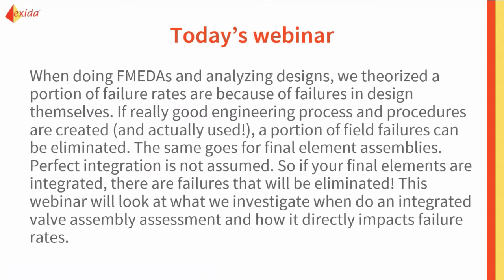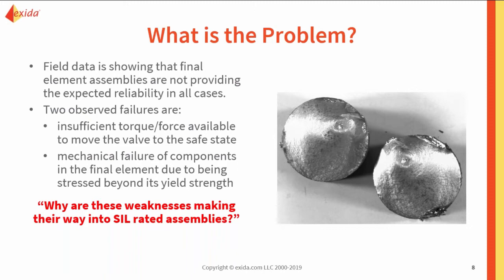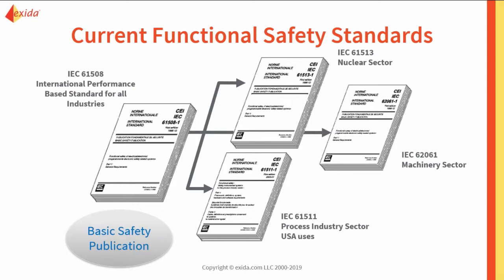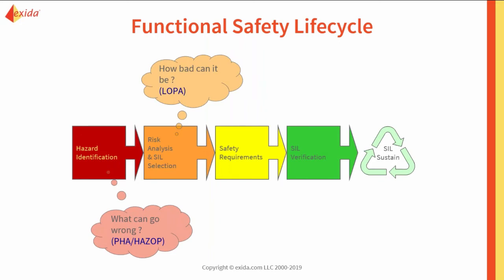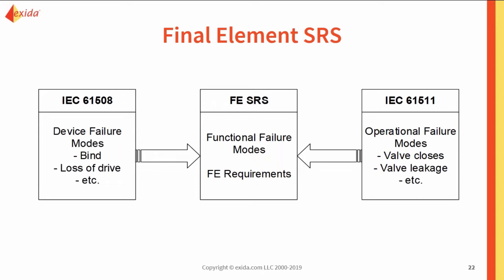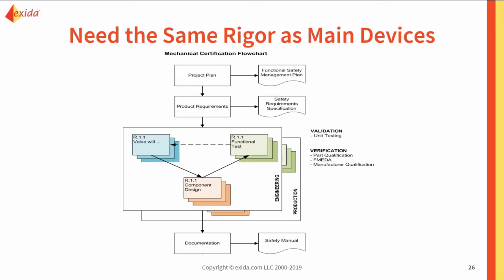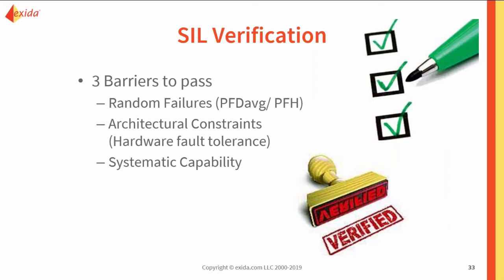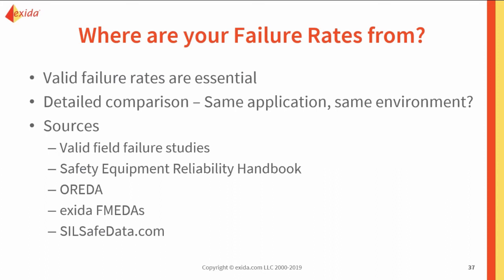Does Having an Integrated Valve Assembly Actually Create Lower Failure Rates?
When doing FMEDAs and analyzing designs, we theorized a portion of failure rates are because of failures in design themselves. If really good engineering process and procedures are created (and actually used!), a portion of field failures can be eliminated. The same goes for final element assemblies. Perfect integration is not assumed. So if your final elements are integrated, there are failures that will be eliminated! This webinar will look at what we investigate when do an integrated valve assembly assessment and how it directly impacts failure rates.